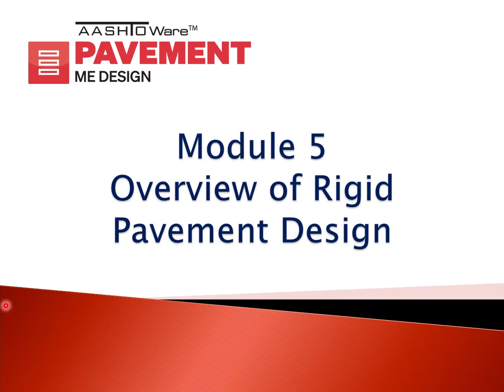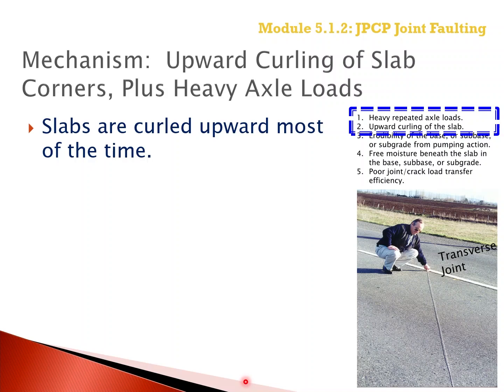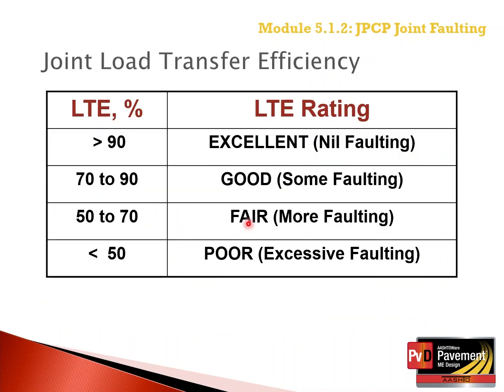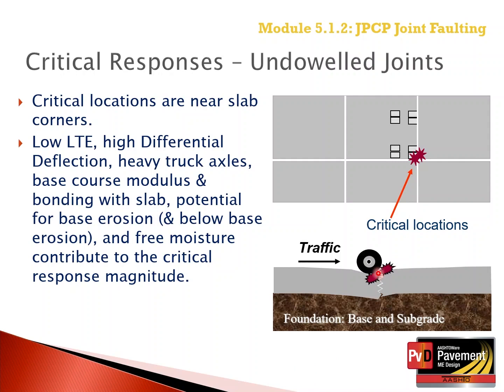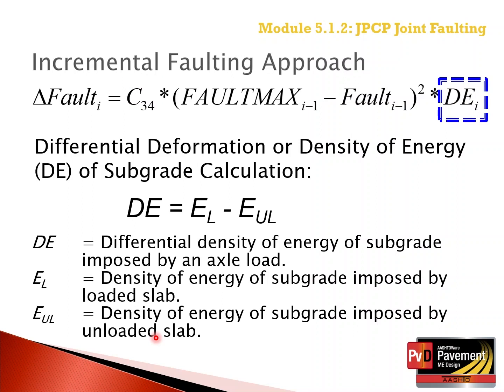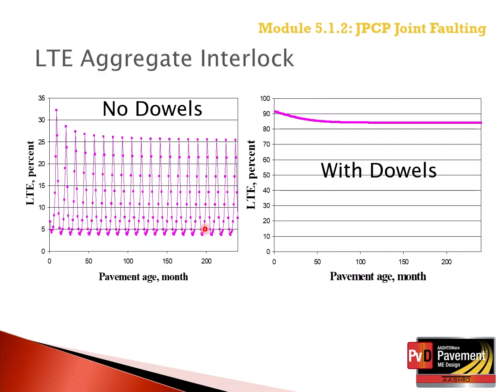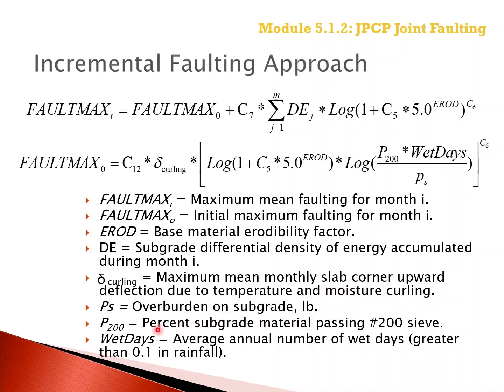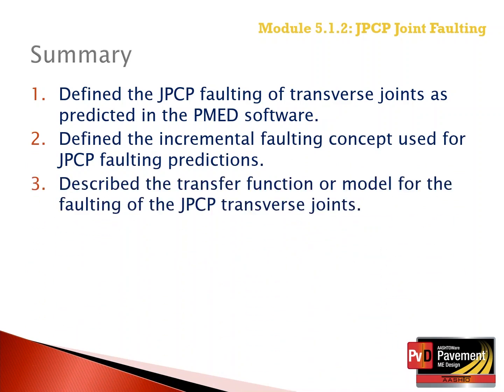Module 5-1-2 - Jpcp Faulting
Defines JPCP faulting of transverse joints.
Defines the incremental faulting concept.
Describes the transfer function/model for faulting of JPCP transverse joints.